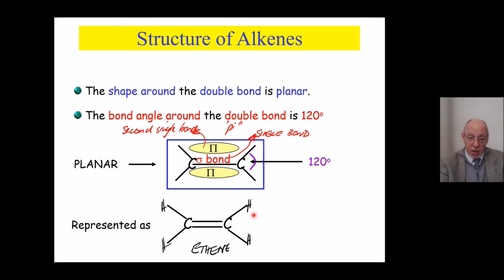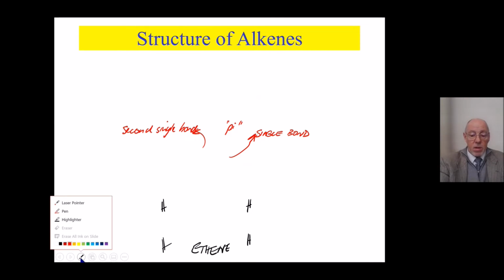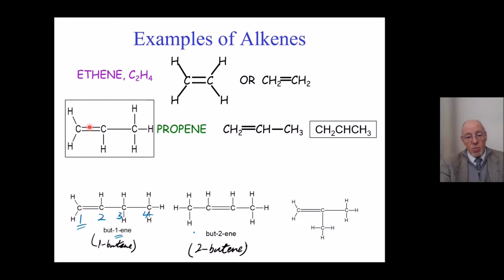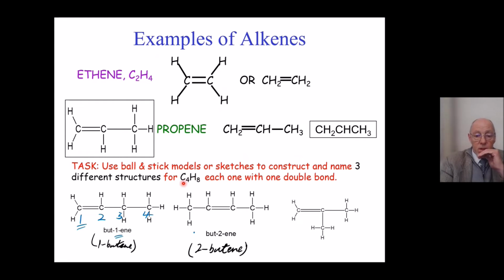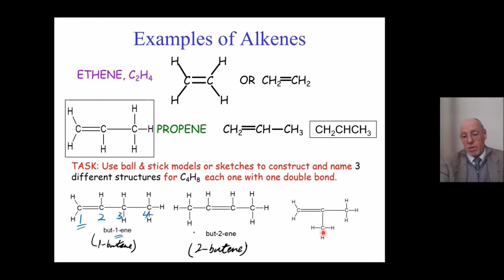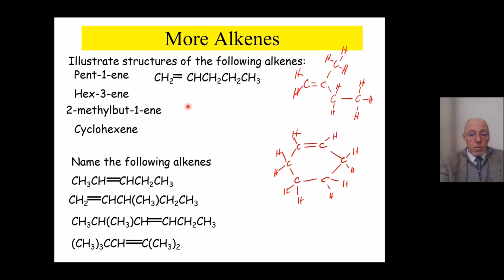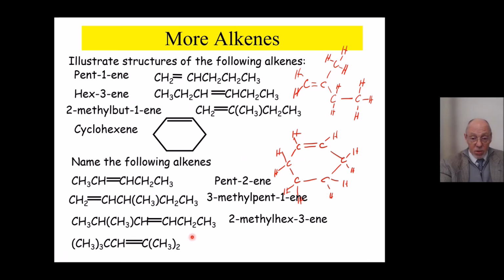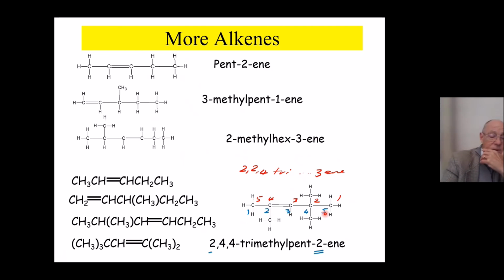Alkenes Structure & Naming